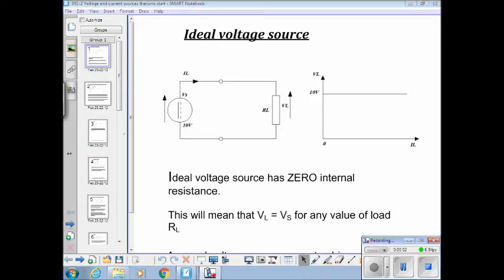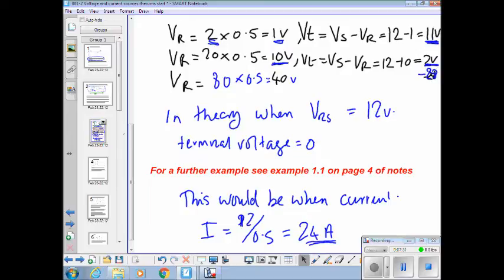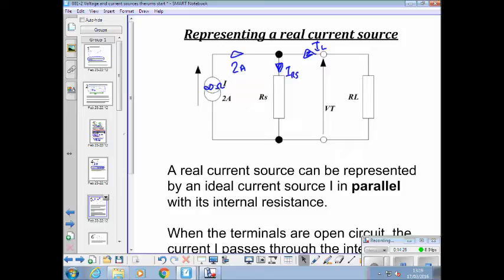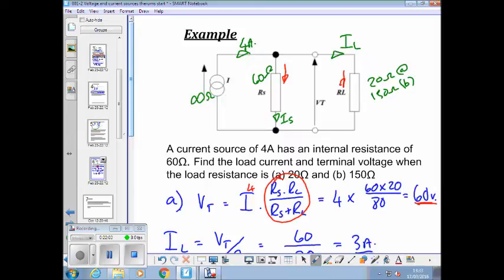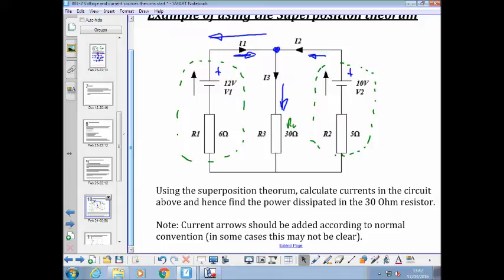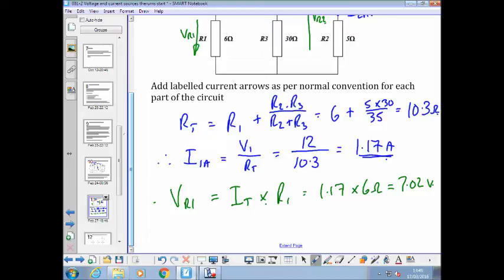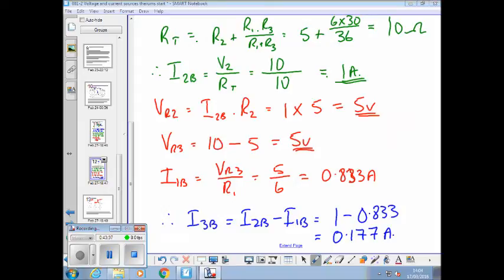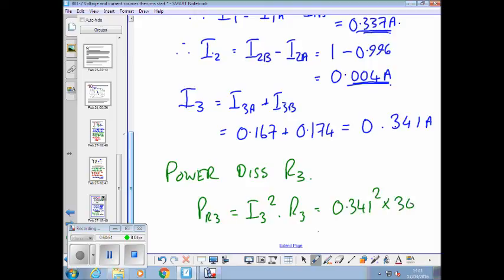17th Mar Superposition